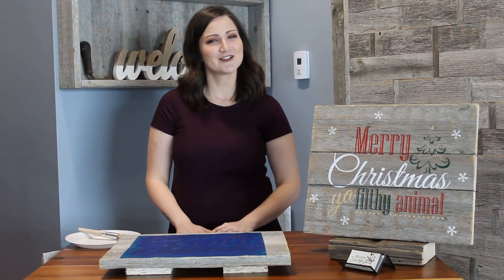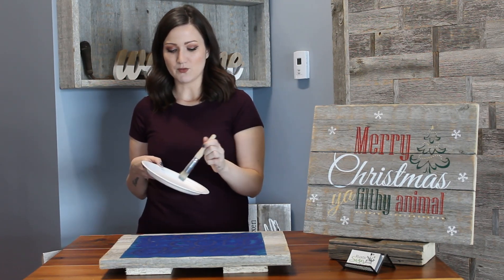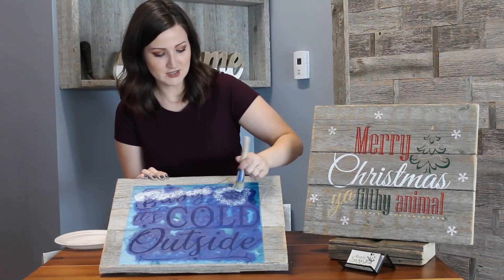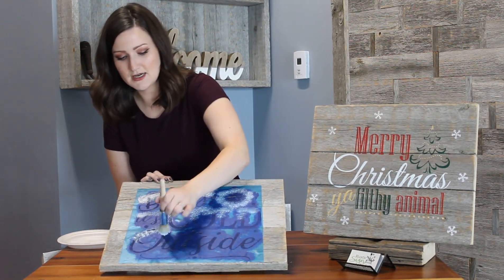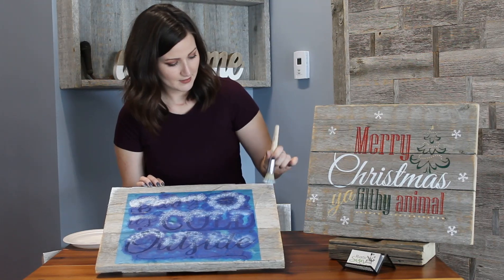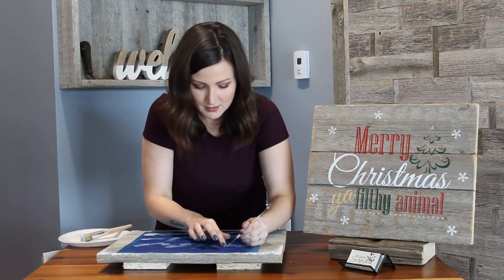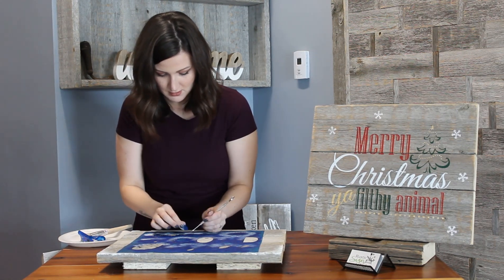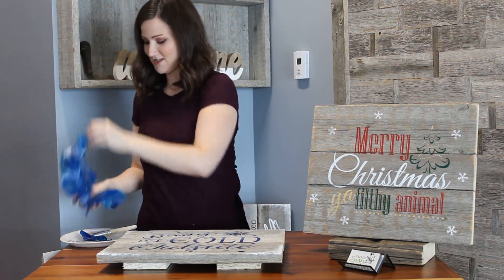Rustic Sign Night - Creating a Snow Effect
A instructional video on how to paint a Snow effect on to your reclaimed barn wood sign when you are at a Rustic Sign Night event! and like/share us on Facebook @ or on Instagram @ Thanks for watching!